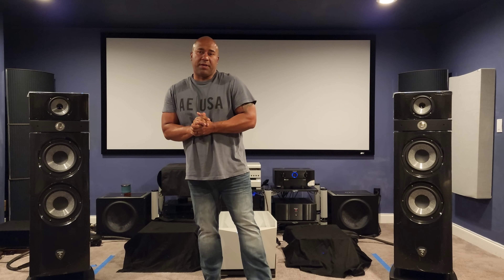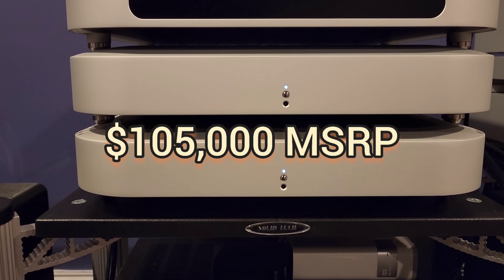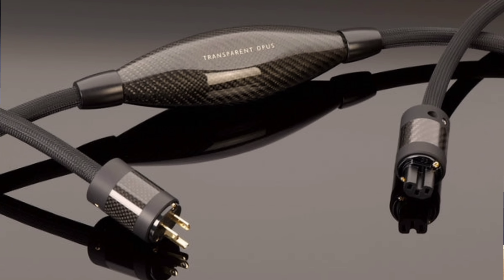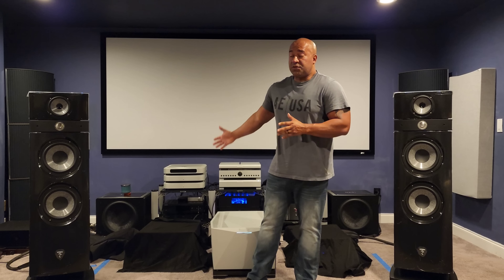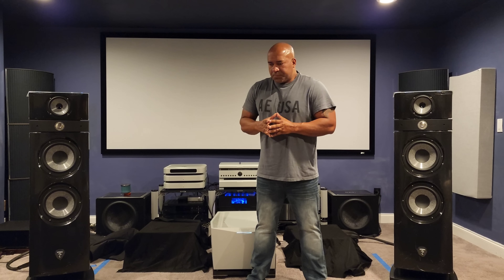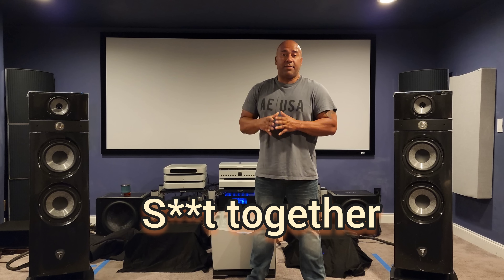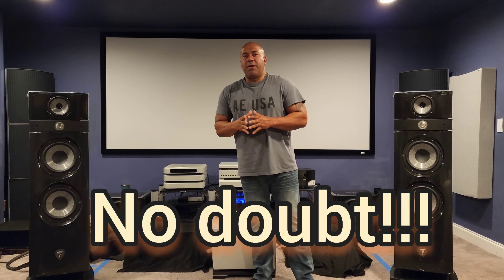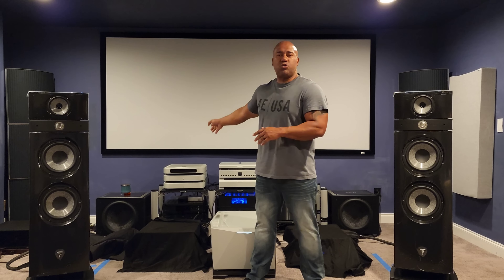This is THE BEST COMPONENT I've owned!!